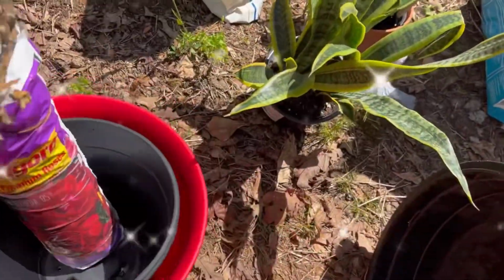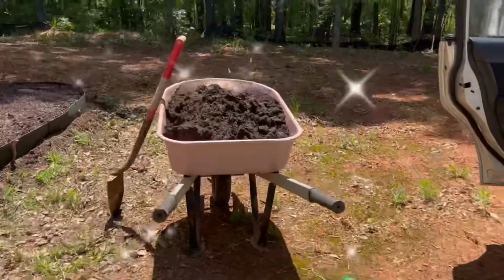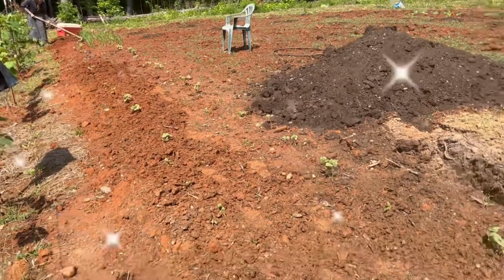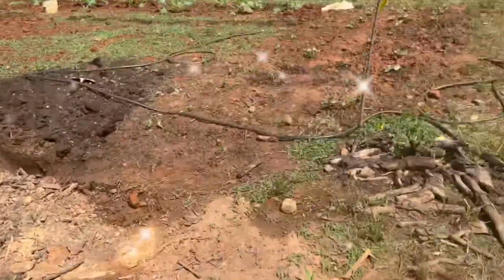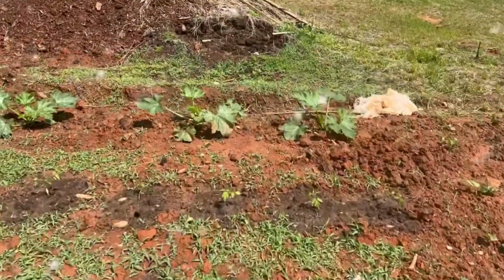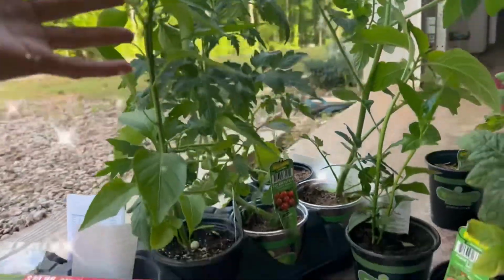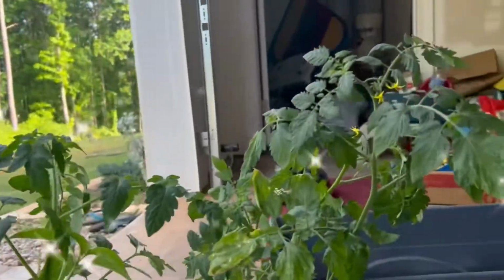HOW WE DID OUR GARDEN IN USA | HOW WE GROW VEGETABLES IN USA 2022 | ITS RICHMAE USA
Video Maker Vivavideo